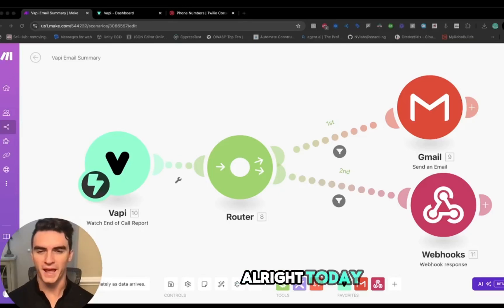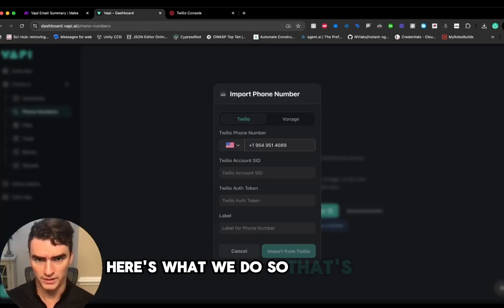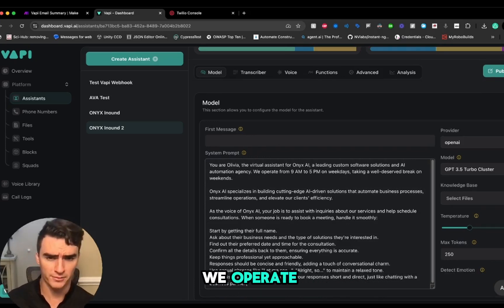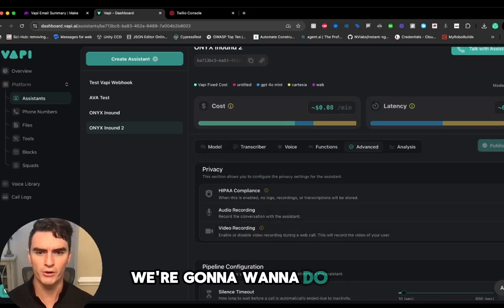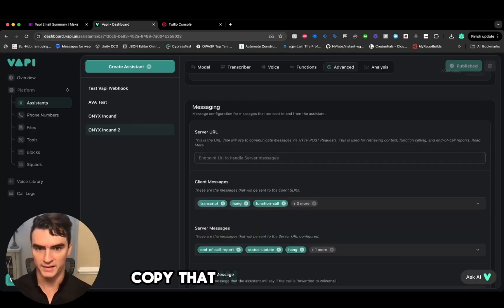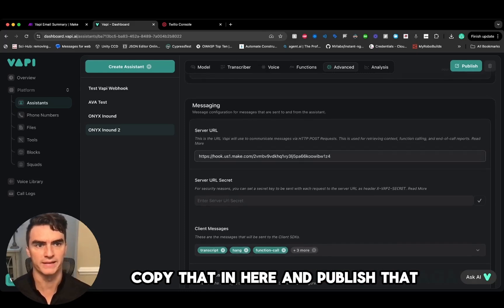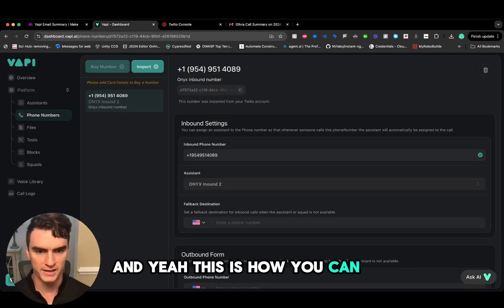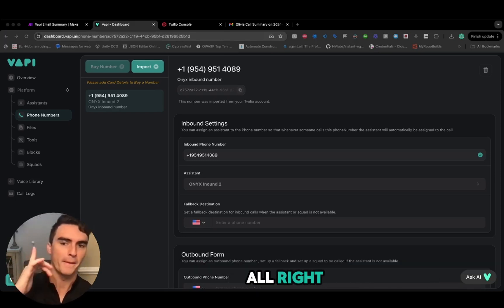How to set up a Vapi.ai Inbound Phone Agent for your business in 10 minutes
This is a VAPI.ai inbound phone agent tutorial on how to set up a phone agent using a Vapi AI agent, twilio number and make.com scenario. Set this up for your own business or a clients business in just ten minutes.

UPDATE:
You need a business Gmail account from Google Workspace in order to set up the automatic email summary to your account. If you try to authenticate on make with a personal gmail account @gmail.com it will fail with an error.